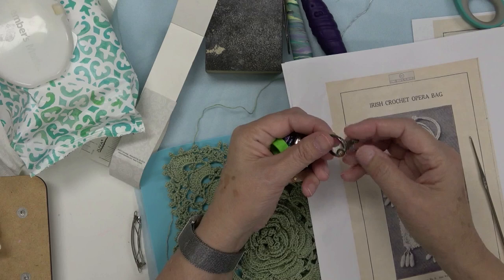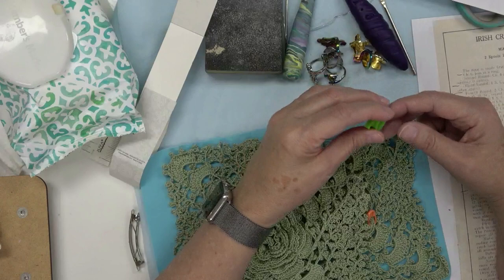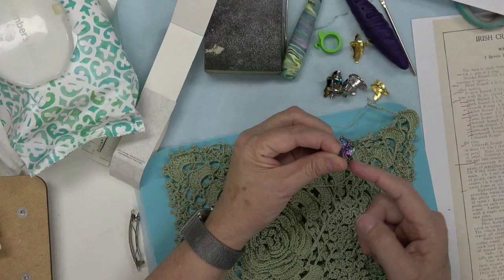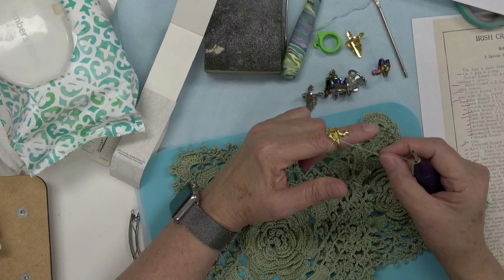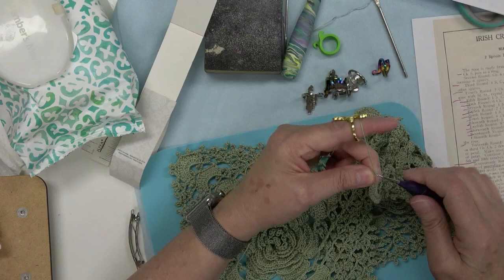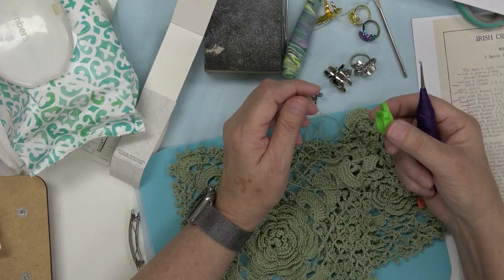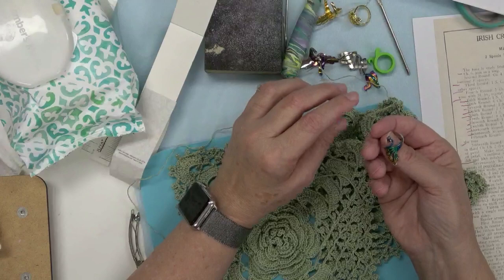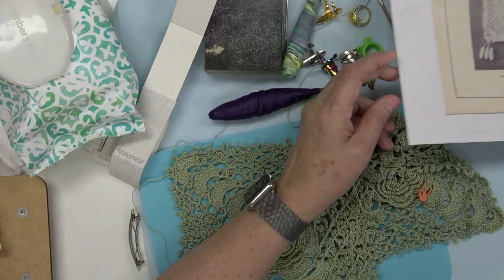crochet tension rings review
This is a review of the tension rings I purchased on Amazon.
This is the link for the 3D printed tension rings.